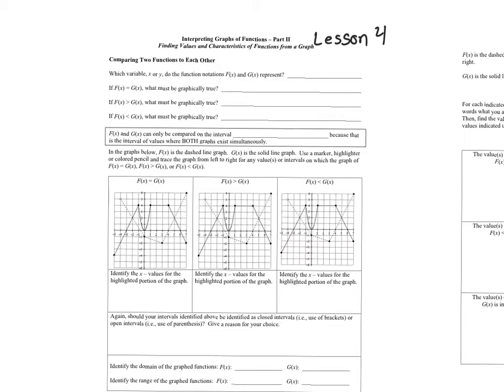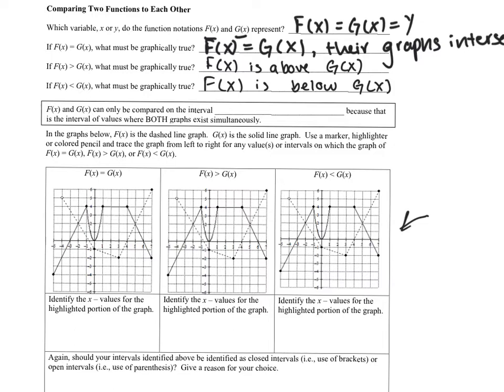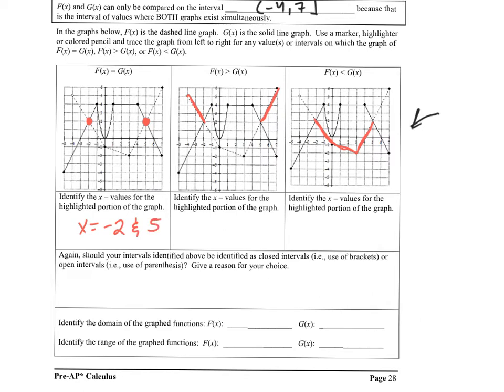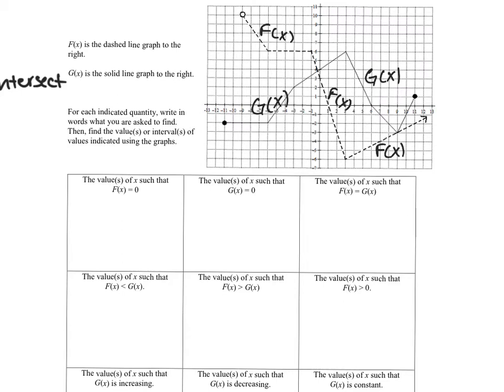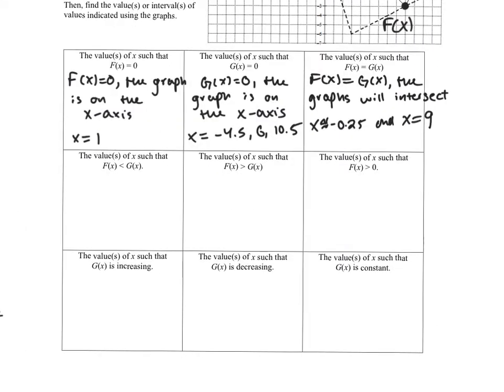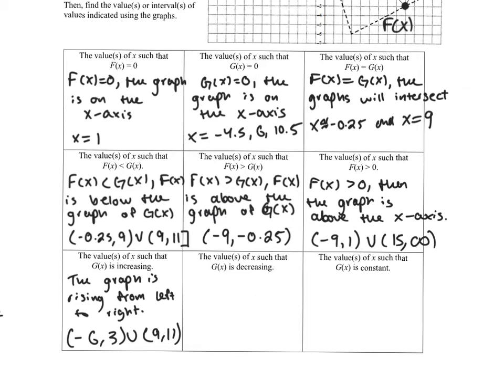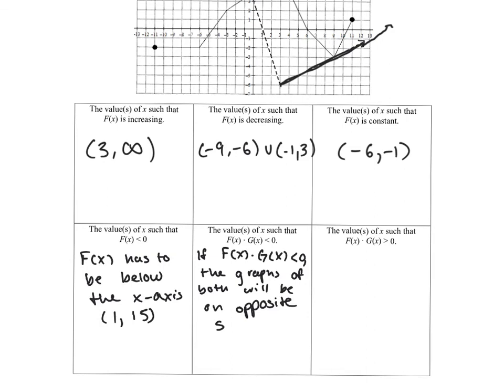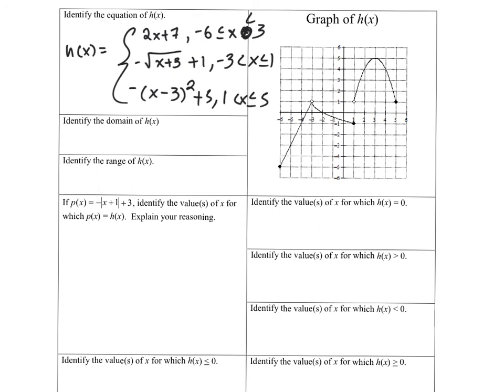Unit 1 Part 1 Lesson 4